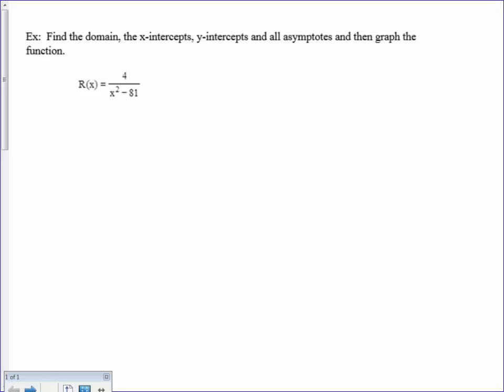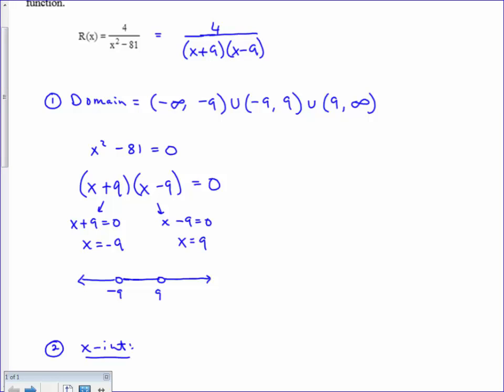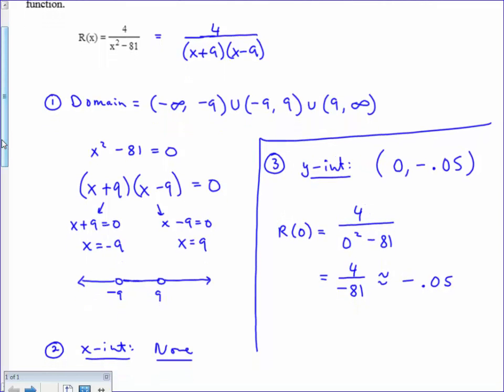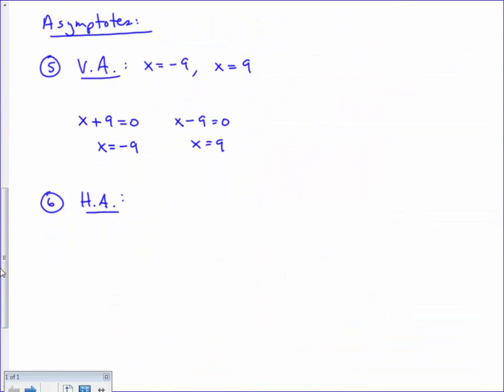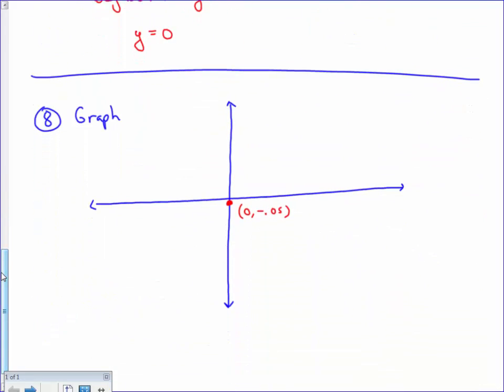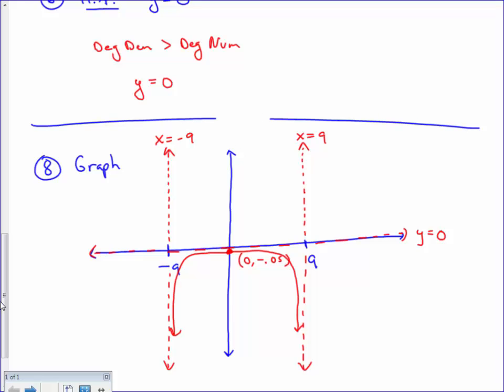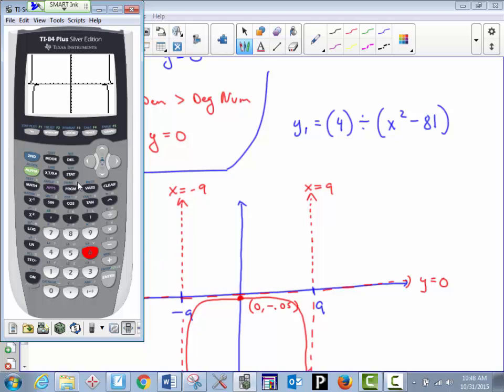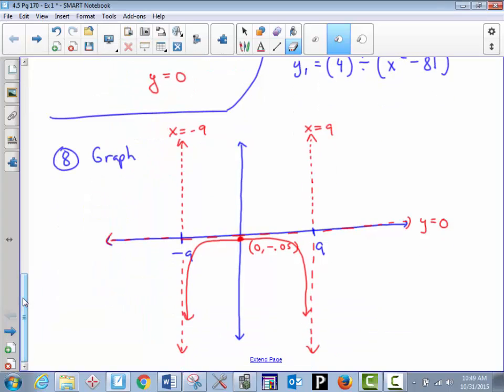Math 1314 - 4.5 Pg 170 - Ex 1